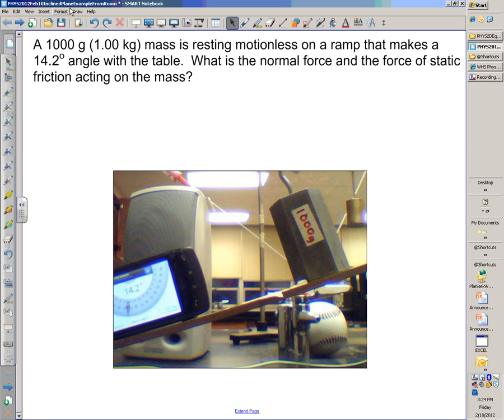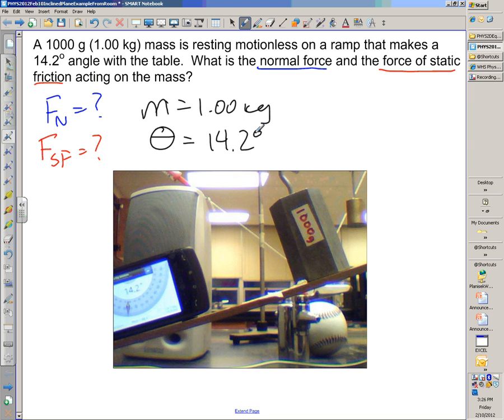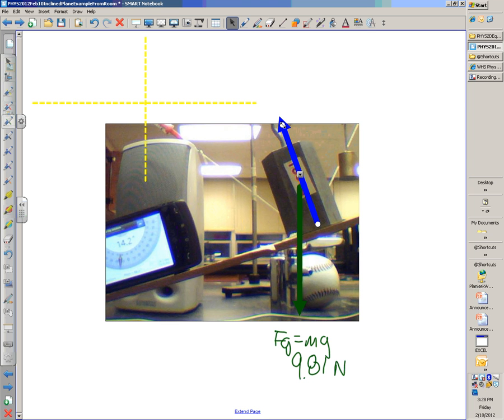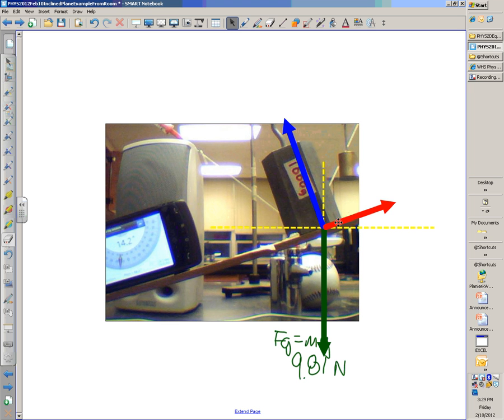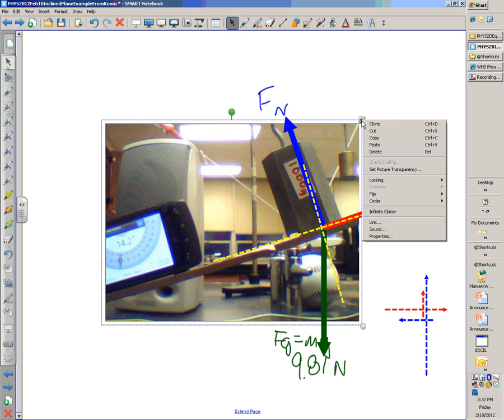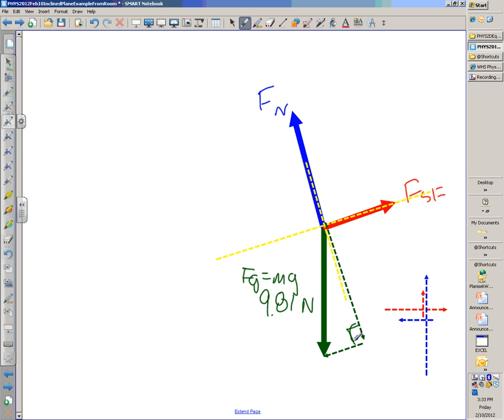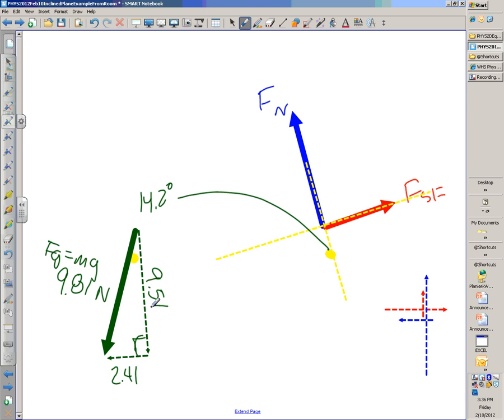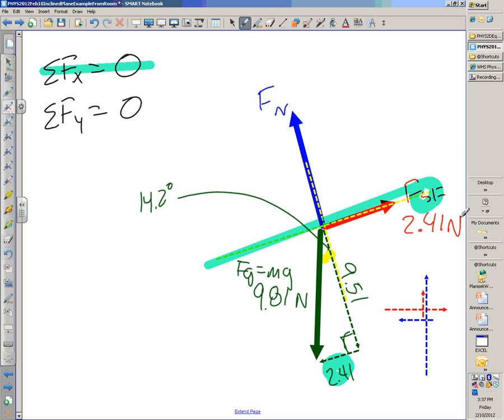WHS Physics Inclined Plane Equilibrium Example Problem #2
An extra example problem demonstrating how to solve for force on an inclined plane from WHS Physics class.